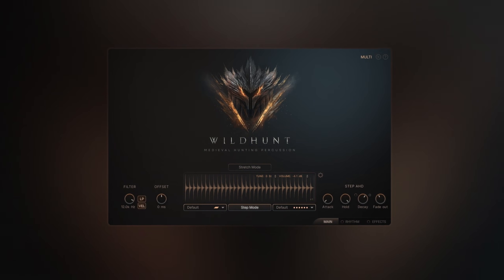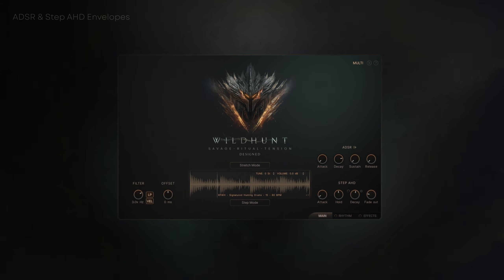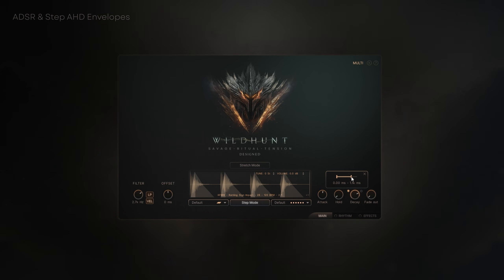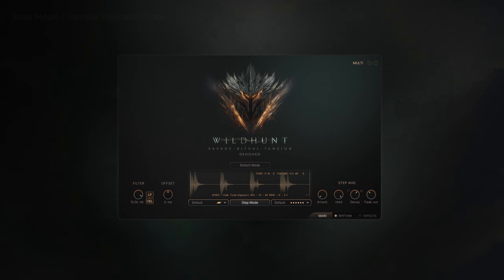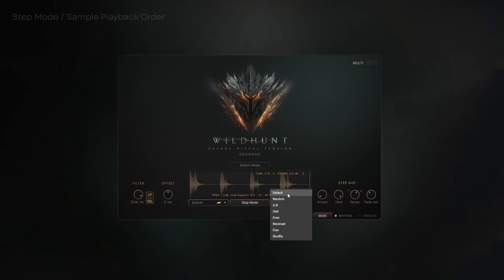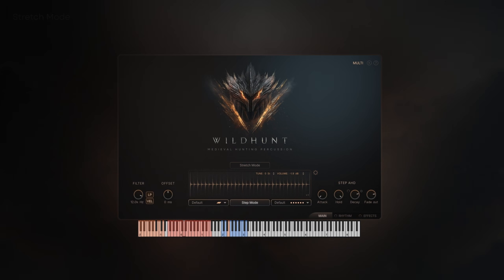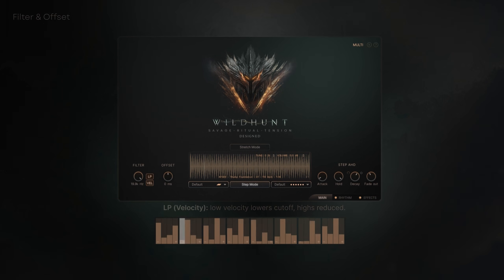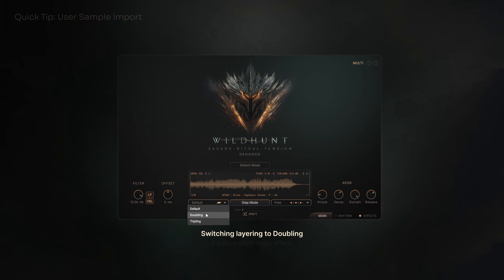Wildhunt: Medieval Percussion & Ritual Tension – Main Page Overview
🔗 Learn more / pre-order Wildhunt:
Explore the Main Page of the Wildhunt engine — the core layer where recorded medieval sources (MHP) and designed tension material (SRT) become playable, expressive instruments.
This video walks through the essential controls for shaping sound on the Main Page: sample playback, round-robin layers, Stretch mode, envelopes, filters, offset, and user sample import.
🎯 What you’ll learn in this video:
• How to use the Sample Playback window (start/end, tune, volume, speed per key)
• Step Mode, Doubling/Tripling, Delay, Drift, Width, Pitch Drift
• Playback Order modes: Default, Random, A–B, Odd/Even, Reversed, Free, Shuffle
• Microphone settings (up to 7–8 mics, CPU Safe Mode, mic preset saving)
• Stretch Mode for chromatic performance and defining center/low/high zones
• ADSR & Step AHD envelopes, Retrigger, Random Decay
• Filter and Offset controls (constant/velocity; transient alignment)
• User Sample Import (ADD NEW / REPLACE, BPM, Time Division, Playback Rate)
▶ Next video in the engine series: Rhythm Page Overview
(link after upload)
▶ Sneak Peek (Presets in Action):
⏱ Chapters:
00:00 - Intro
00:23 - Main page - quick overview
00:35 - Sample playback menu
00:48 - ADSR & step AHD envelopes
01:24 - Step Mode - layer control
02:34 - Step Mode - sample playback order
03:54 - Stretch Mode
04:11 - Filter & Offset
05:07 - User sample import